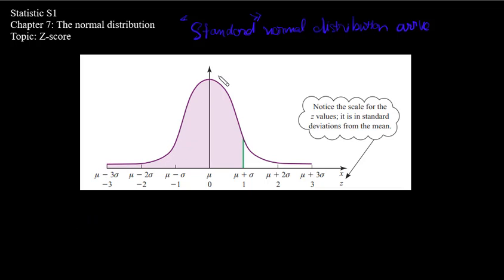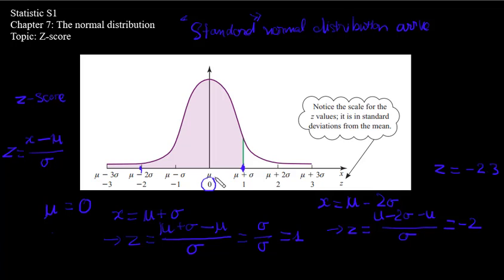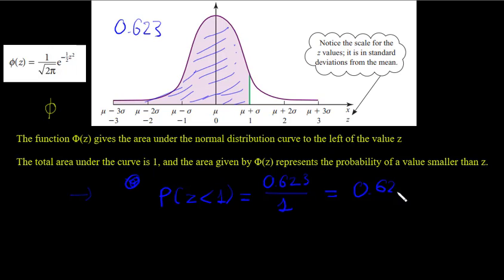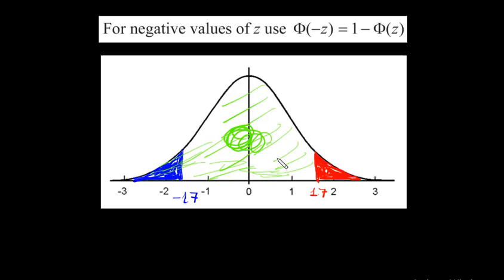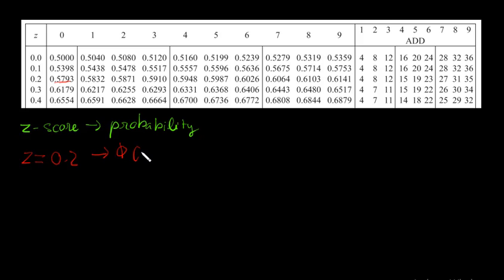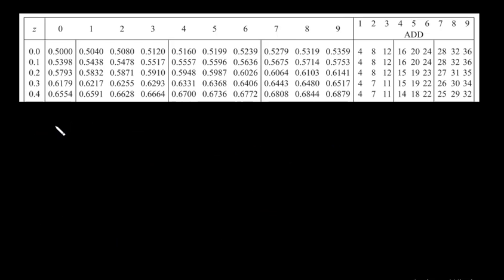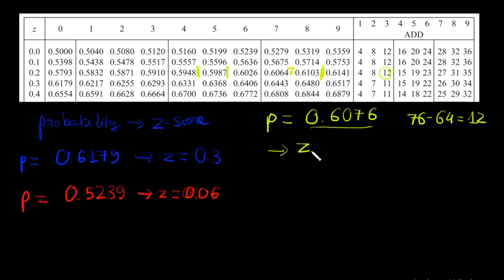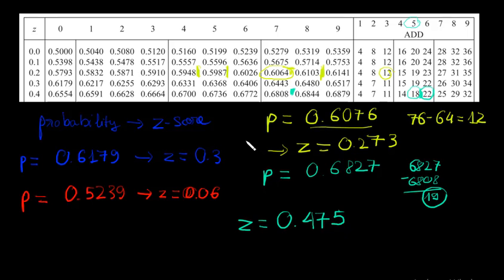4.7.2 S1. The normal distribution. Z - score and using z-score table